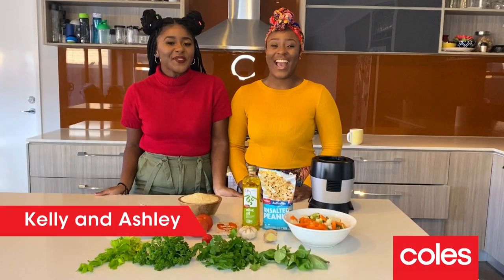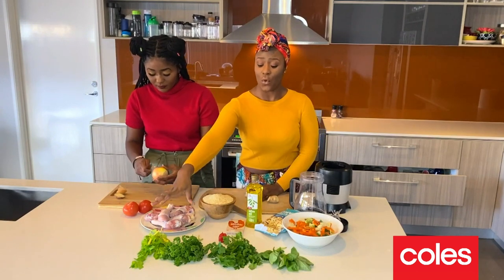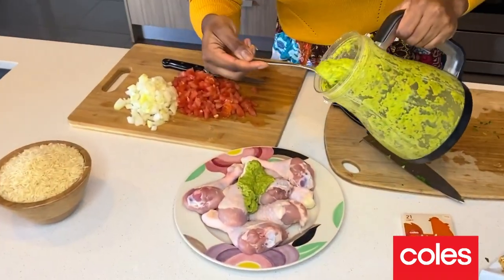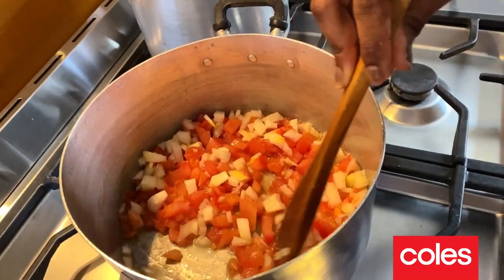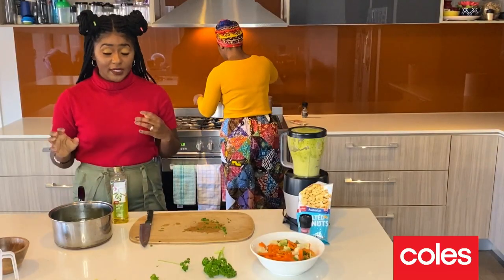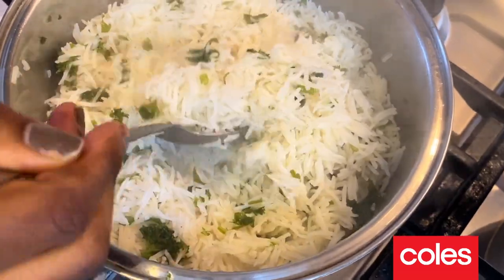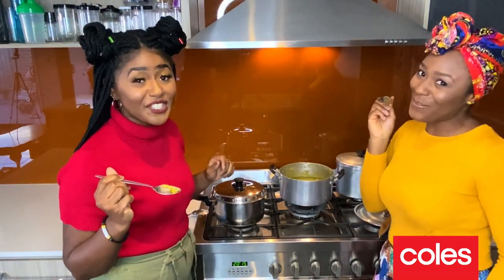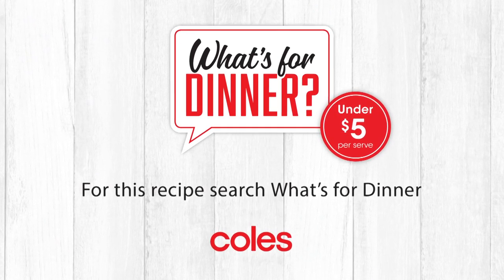African-Style Groundnut Soup by Kelly & Ashley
Explore traditional African-style cuisine in the comfort of your own kitchen. Kelly and Ashley's Groundnut Soup with Rice & Veggies (recipe below) is budget-friendly and loaded with flavour.

Groundnut Soup with Rice and Veggies
Recipe by Kelly and Ashley

50g garlic (about 10 cloves)
75g ginger, peeled
1 habanero chilli (optional)
1 handful chopped celery leaves
1 handful chopped curly parsley
1 handful chopped flat-leaf parsley
1 handful chopped basil
1 cup (250ml) olive oil
1 3/4 cups (250g) Coles Australian Unsalted Peanuts
800g Coles RSPCA Approved Australian Chicken Drumsticks
1 chicken stock cube
2 medium tomatoes, finely chopped
1 brown onion, finely chopped
2 cups (400g) basmati rice, rinsed, drained
1 garlic clove, extra
500g Coles Frozen Peas, Carrot and Cauliflower

1. Place the garlic, ginger, chilli, if using, half the celery leaves, half the combined parsley, half the basil and ¼ cup (60ml) oil in a food processor. Process until well combined. Reserve ¼ cup (60g) of the garlic mixture. Add the peanuts and some water (enough to blend smoothly) to the remaining garlic mixture in the food processor and process until smooth and well combined.

2. Place the chicken, reserved garlic mixture, stock cube and some water (about 1 cup/250ml) in a large saucepan. Season. Bring to the boil over high heat. Reduce heat to low. Cover and cook, stirring occasionally, for 30-40 mins or until chicken is cooked through.
3. Meanwhile, heat ½ cup (125ml) oil in a large saucepan over medium heat. Carefully add the tomato and onion. Season with salt. Cook, stirring occasionally, for 3-5 mins or until the onion softens and the liquid reduces by about a quarter.
4. Place the rice, extra garlic, remaining celery, remaining combined parsley, remaining basil, remaining oil and a pinch of salt in a large saucepan. Cover with enough water to come 1.5cm above the rice. Bring to the boil. Reduce heat to low. Cover and cook for 7-10 mins or until the liquid has absorbed. Remove from heat. Stir the rice and cover to keep warm.
5. Add peanut mixture to the tomato mixture in the pan and cook, stirring constantly, over medium-low heat for a further 10 mins or until the sauce thickens.
6. Add chicken mixture to the peanut mixture in the pan. Stir to combine. Add some water to loosen the sauce, if necessary. Reduce the heat and simmer for 10 mins or until combined and heated through.
7. Add frozen vegetables to the saucepan used to cook the chicken mixture with a dash of water and a pinch of salt. Stir to combine. Cover and cook over high heat for 5 mins or until the vegetables are heated through.
8. Serve the chicken mixture with the rice and vegetables.